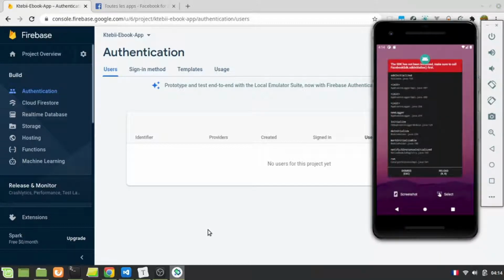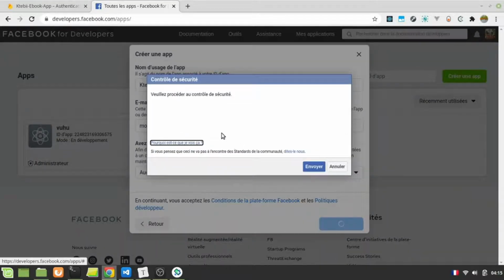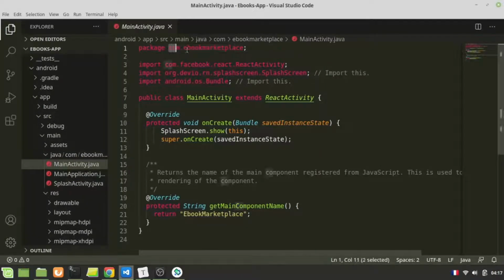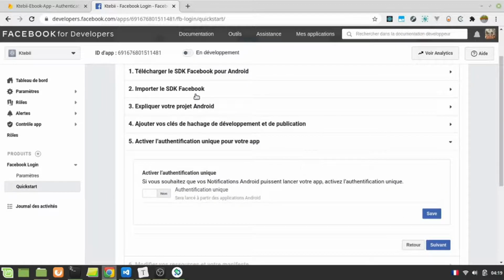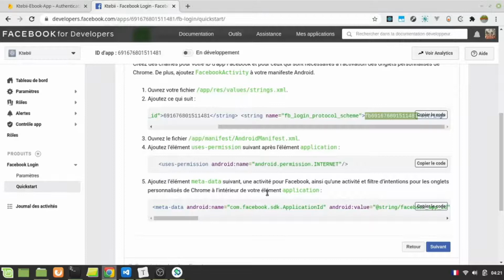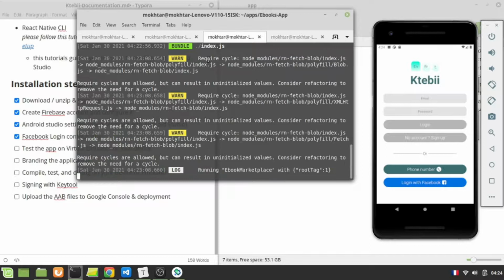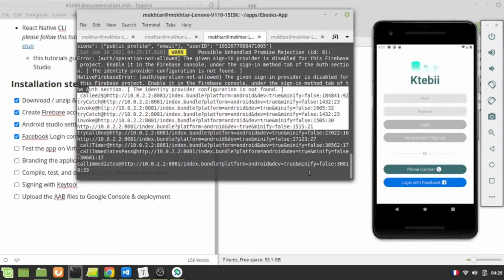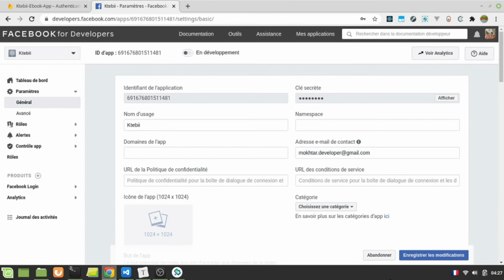Ktebii setup (Ebooks apps with React-Native) - Facebook login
Step 4: Facebook Login configuration

Ktebii (Ebooks platform and marketplace) white-labeled made with React-Native.

Use cases:
- Publisher who wants to go digital
- Authors who want to publish electronically
- Startup looking to launch an eBook library online
- Community of readers and writers

In this tutorial series, you will learn how to download, install, test on an Android device or emulator, integrate Firebase, Facebook login and deploy to Google Play Store.